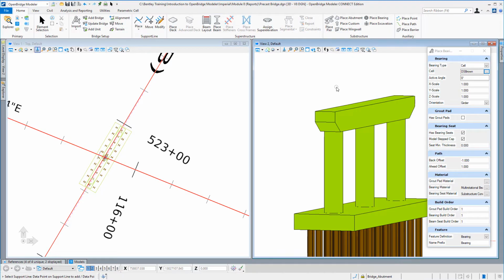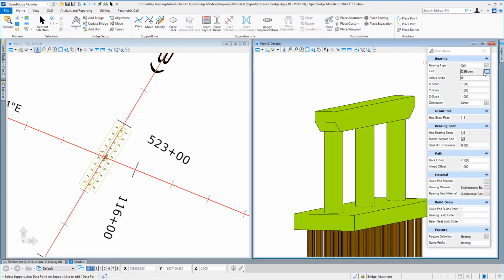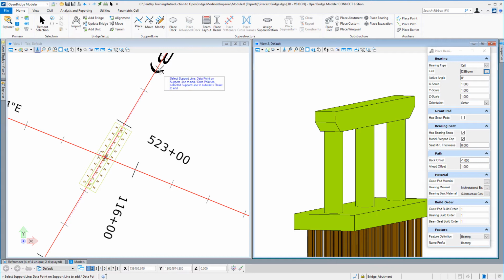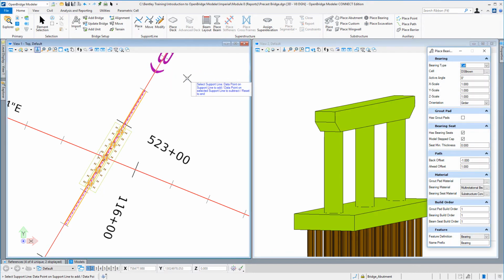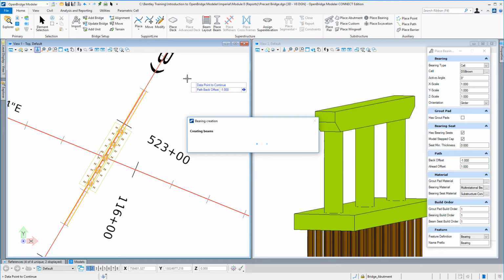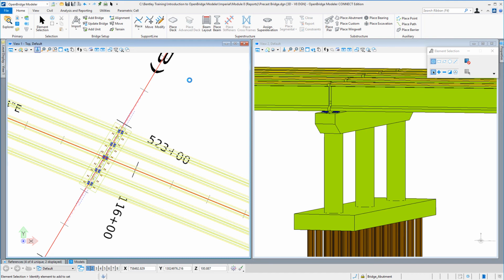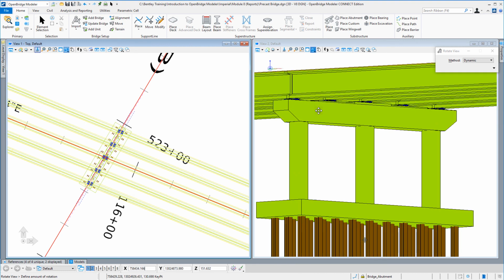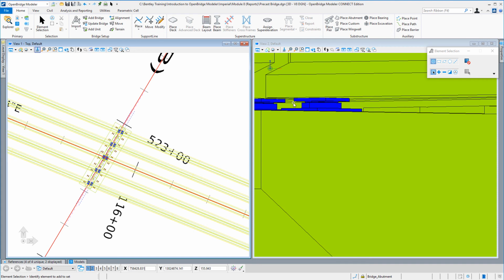Placing cells as bearings in OpenBridge Modeler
Watch this quick demo and learn more about placing cells as bearings in OpenBridge Modeler
to learn more about OpenBridge Technology.